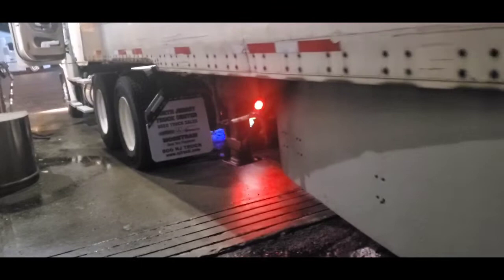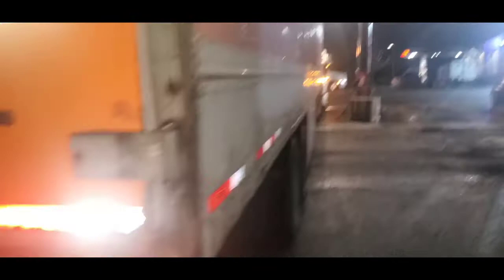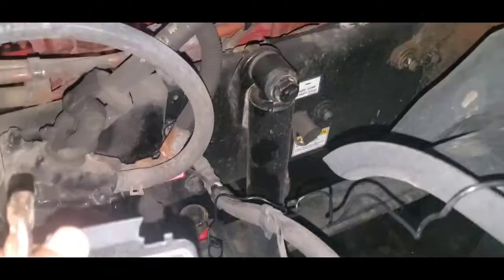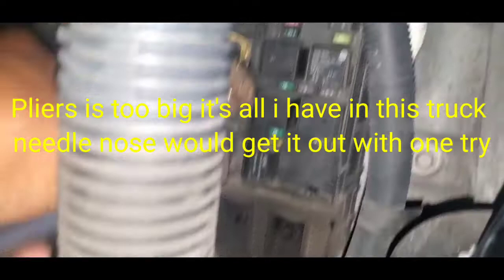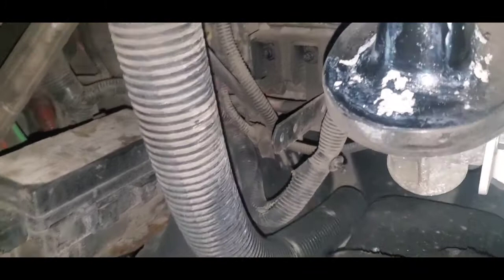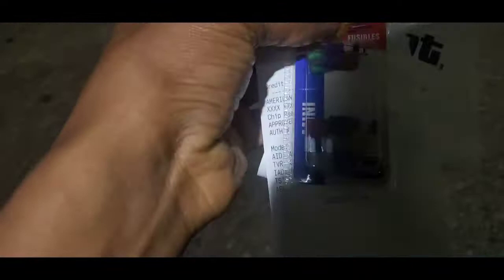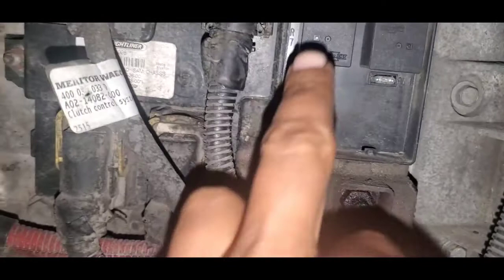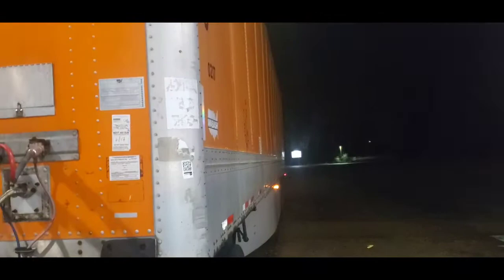trailer tail light,parking light fix freightliner cascadia and other trucks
Some of my trailer lights went out  in the middle of the night driving a 2016 Freightliner Cascadia this is how i fix the problem